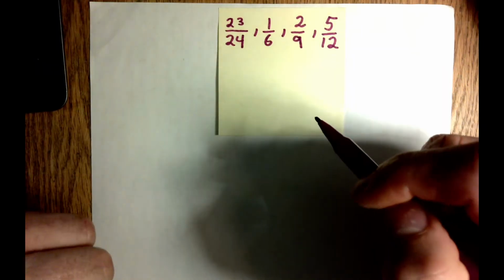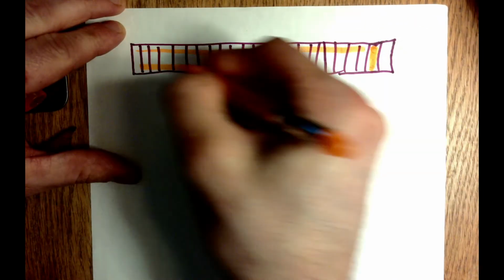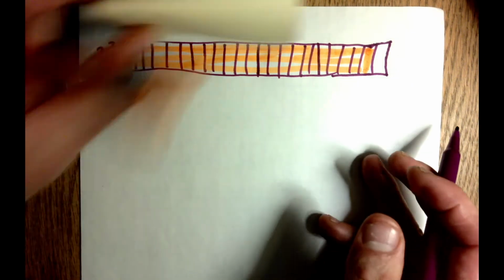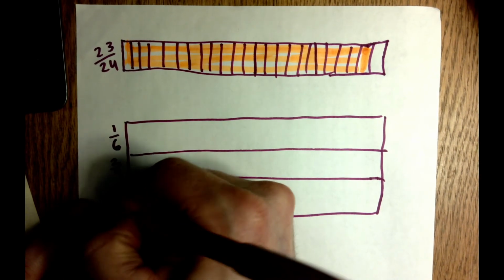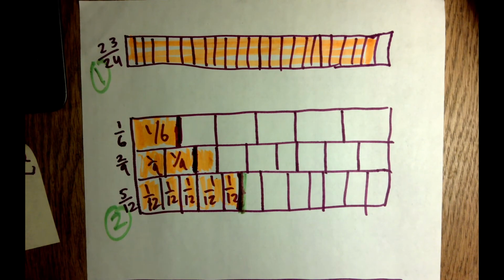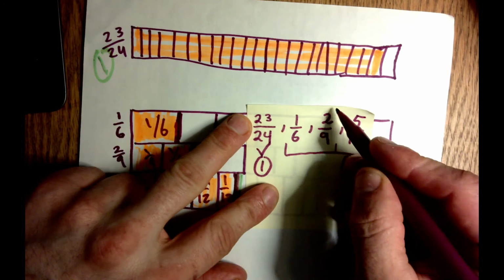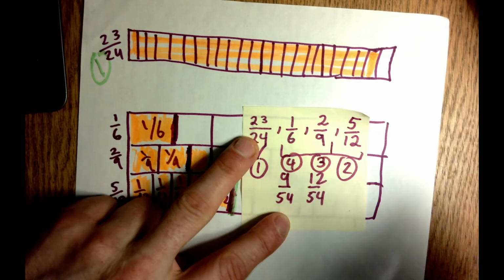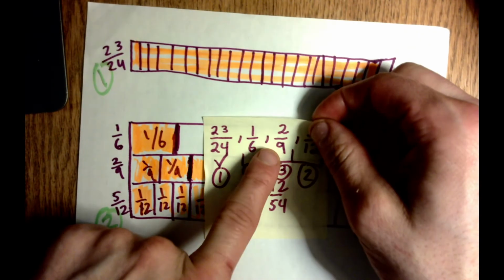I NEED a diamond dragon and who cares about my otter: ordering fractions.